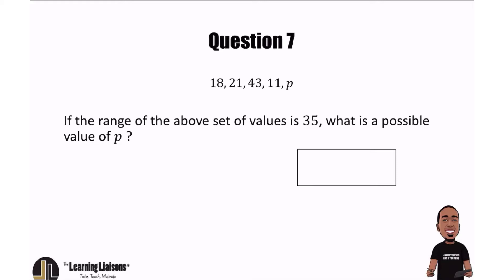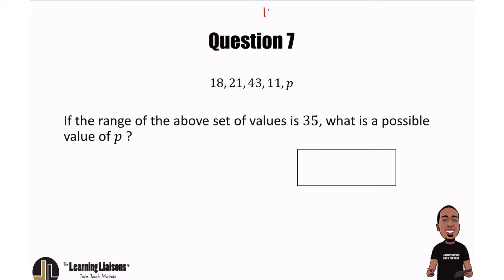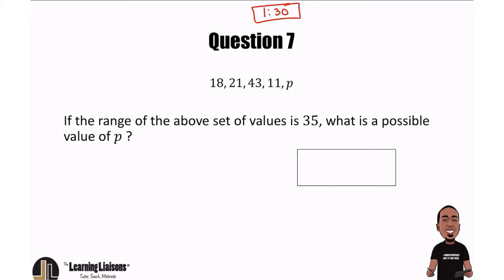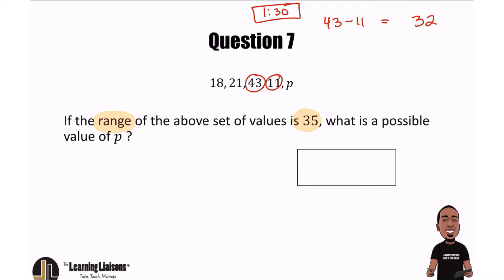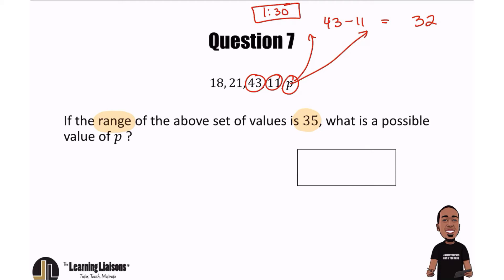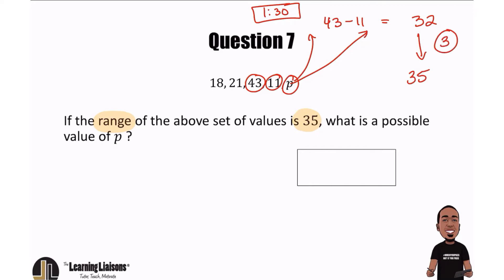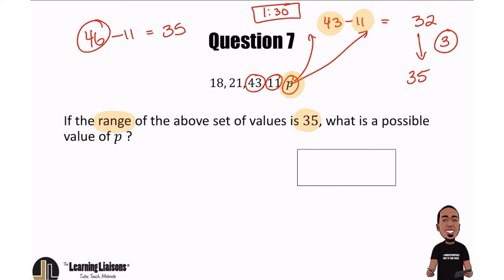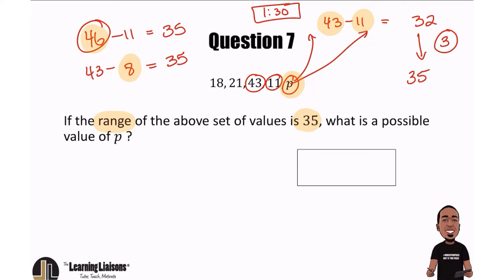Praxis Core Math Practice Problem - Range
Praxis Core Math (Both 5732 and 5733) - Mean, Median, Mode and Range

The 3-step strategy to solve all problems:
1. Interpret the Context (what's the story about?)
2. What's my plan? (What do we need to find, what do we have, what math connects these two things?)
3. Compute (Don't pick up your calculator until you're sure your plan is sound).